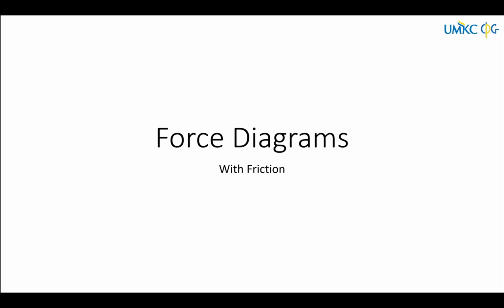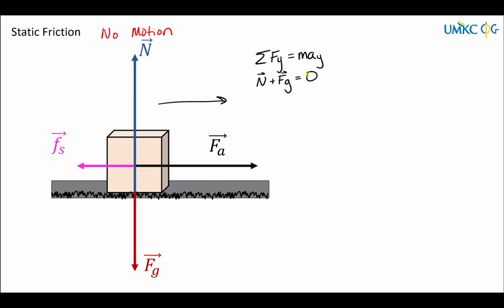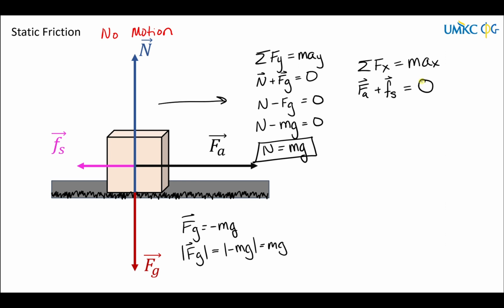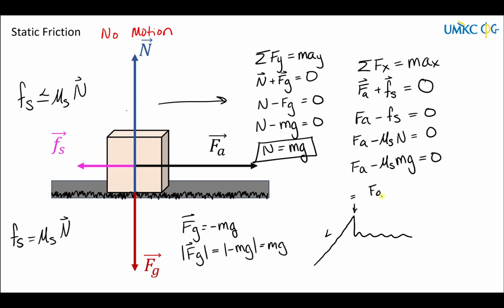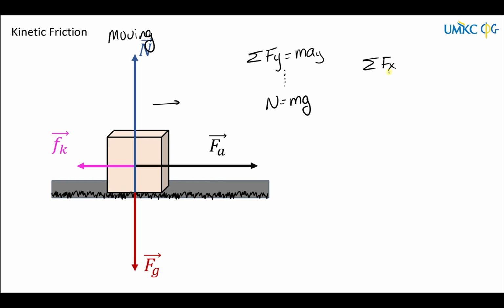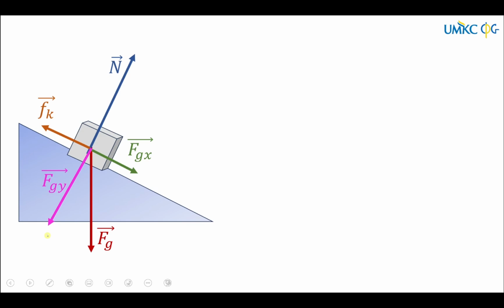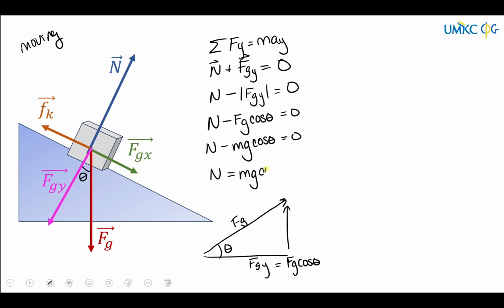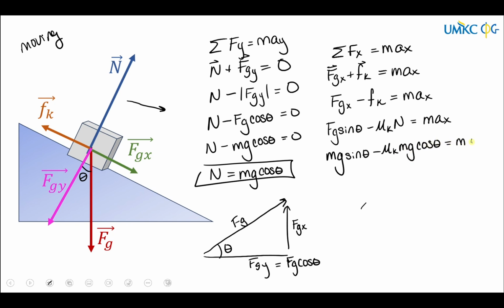Lecture 4 Force Diagrams with Friction